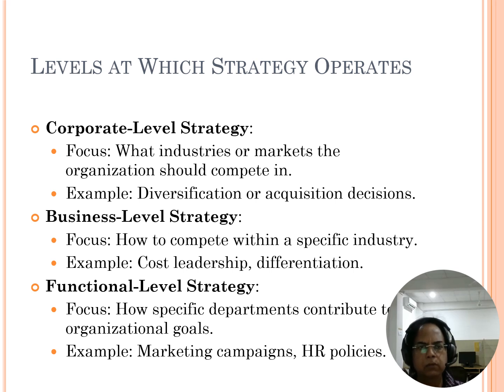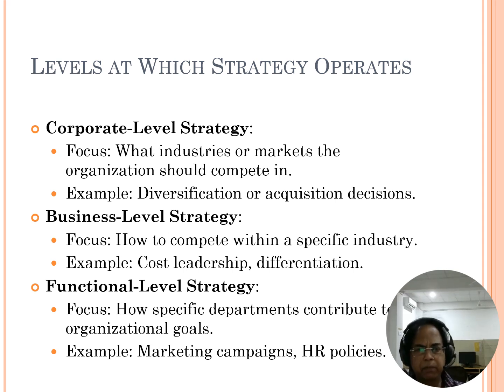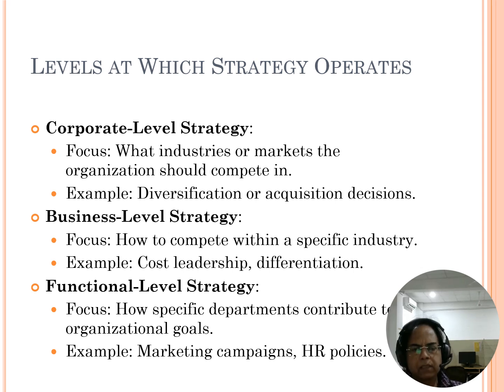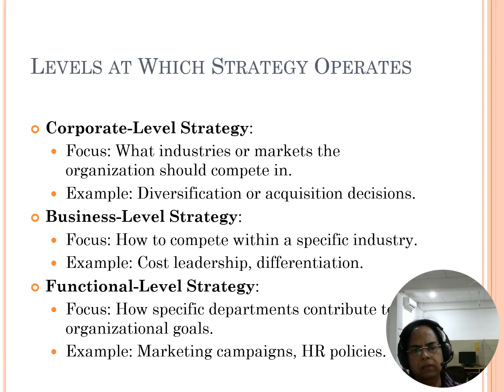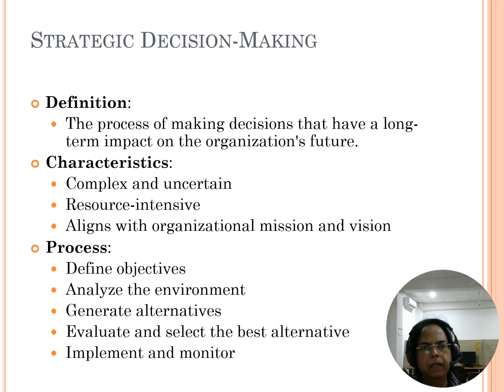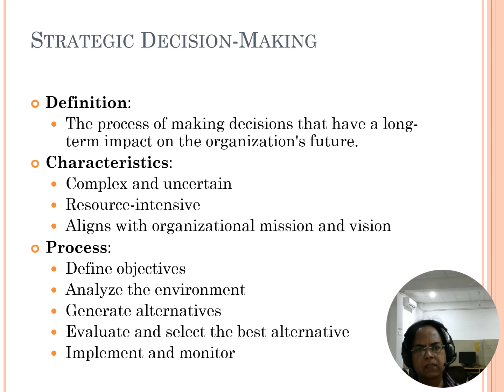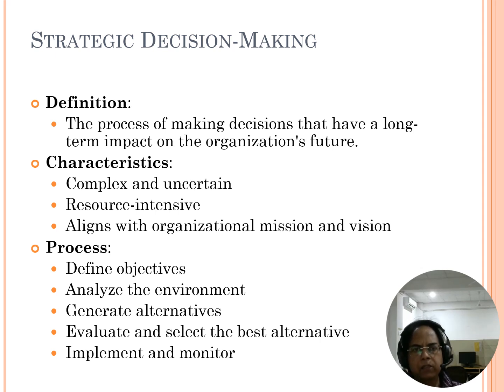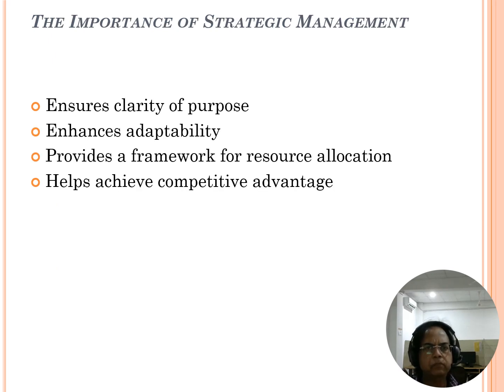MBA II Sem STRATEGIC MANAGEMENT Unit 1 A